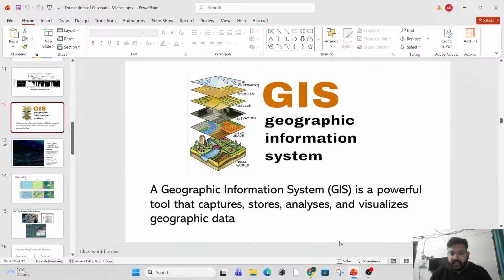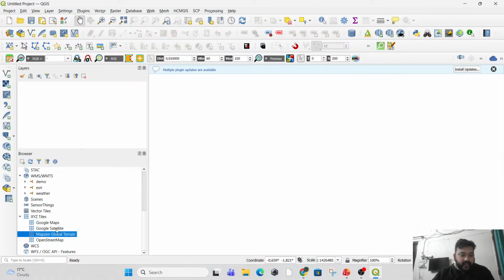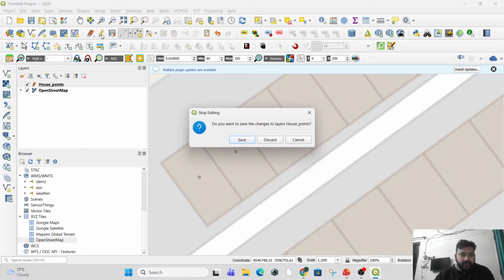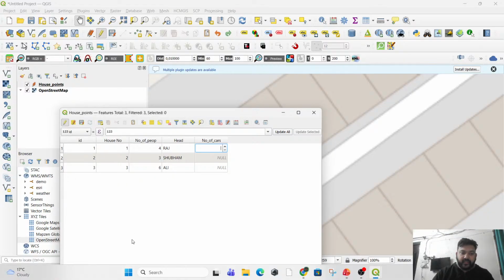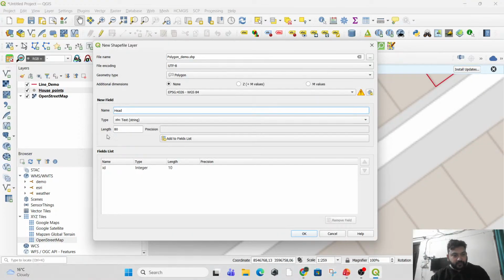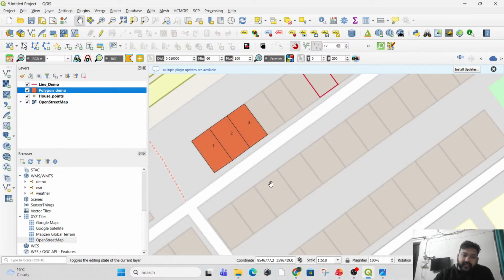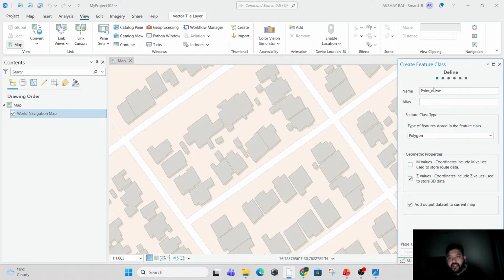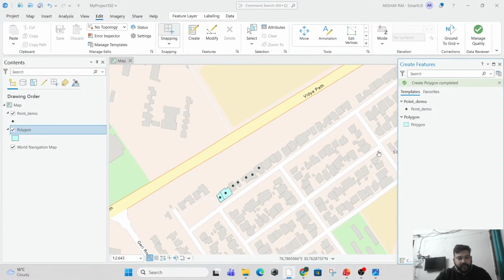Basics of GIS: Vector Layer Creation in QGIS and ARCGIS - Harita Hive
Point, Line , Polygon Generation, Concept of Snapping, Configuring Base Map, OSM